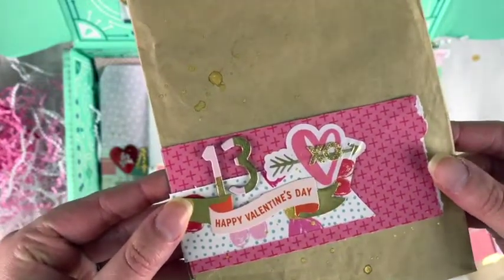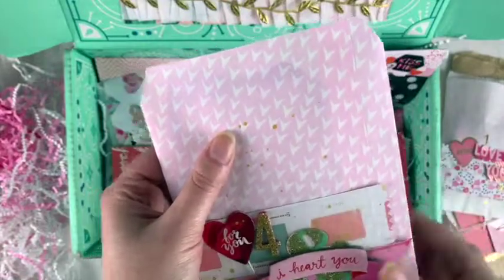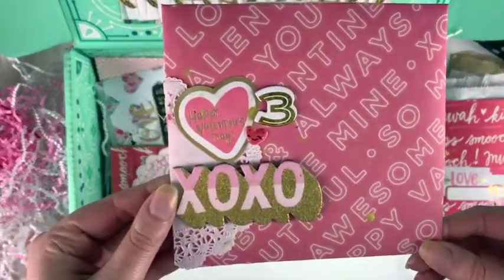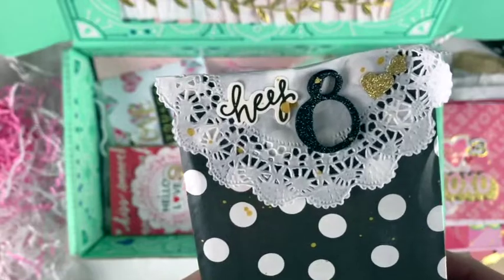Outgoing Secret Cupid Happy Mail - QUICK SHOW + TELL